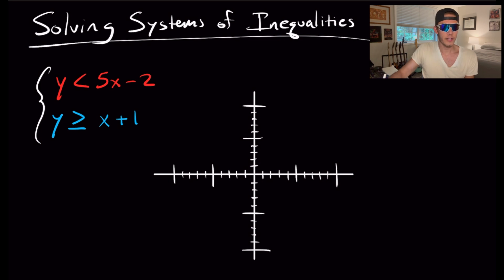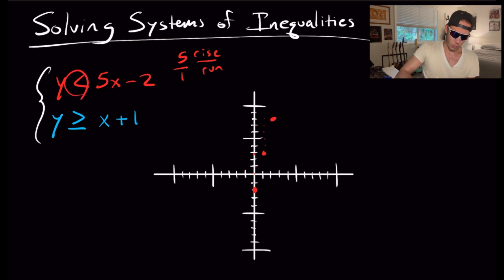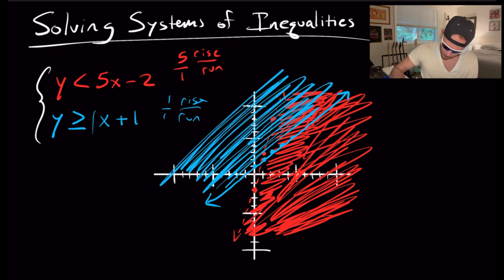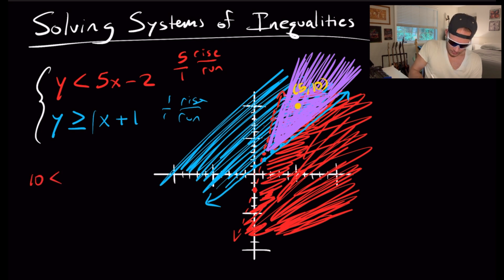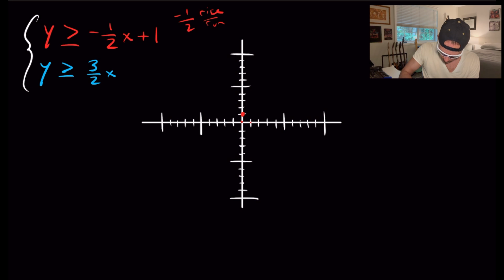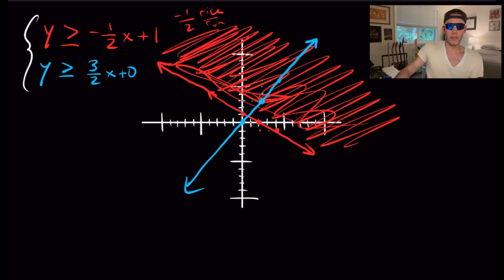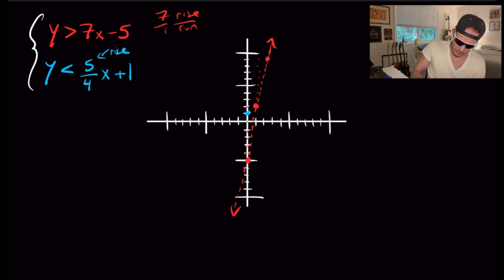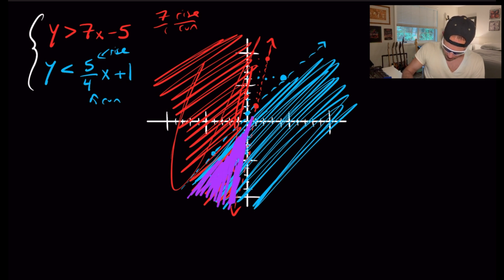Solving Systems of INEQUALITIES